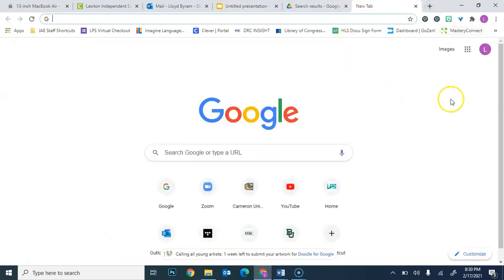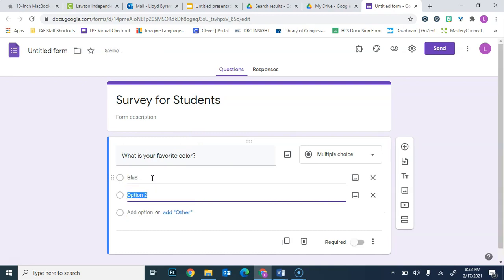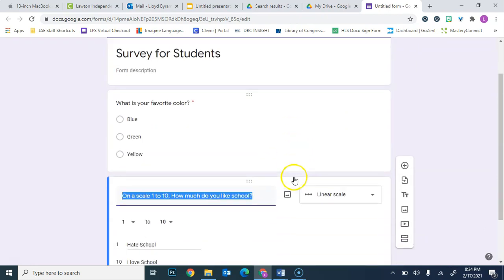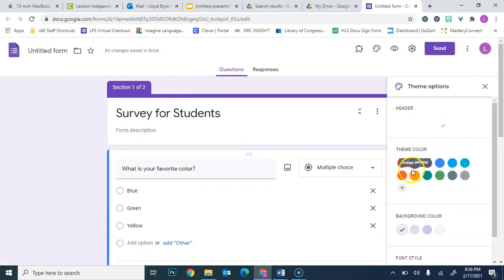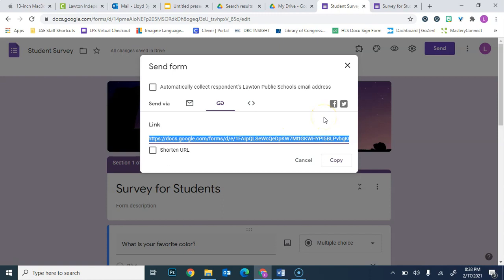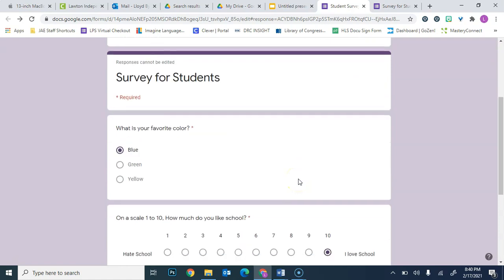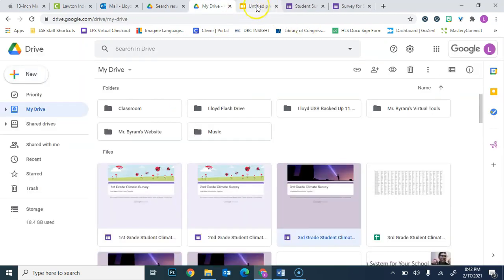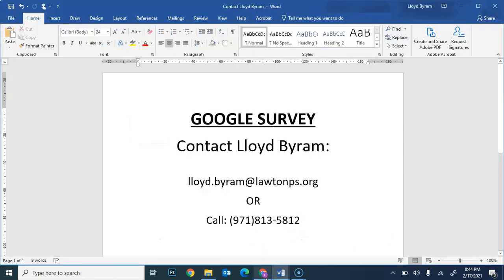How to Create Google Survey 101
How to create an interactive Google Survey that will update automatically for students.